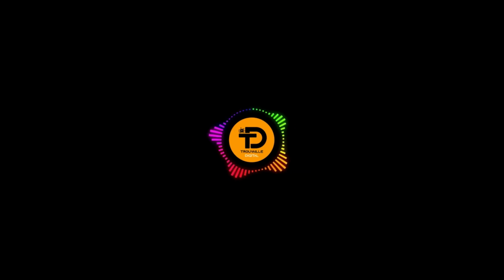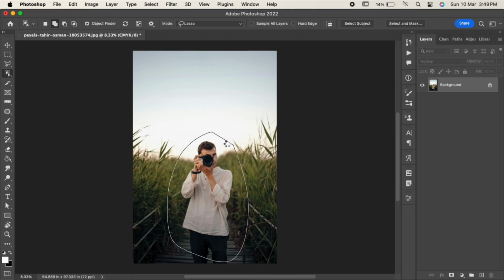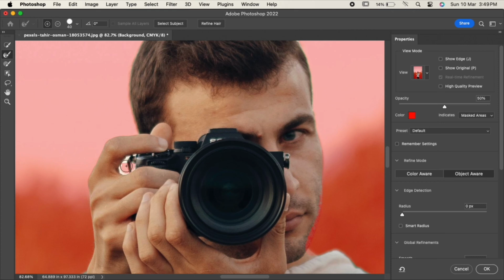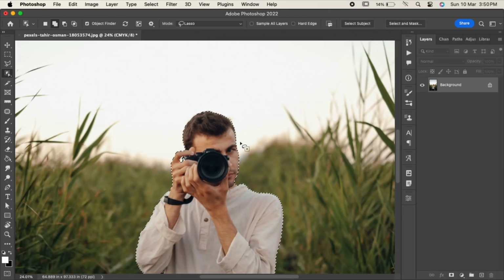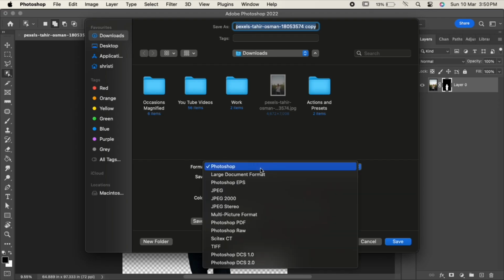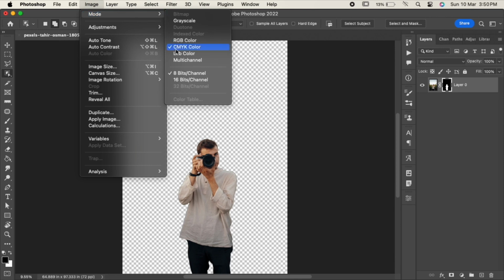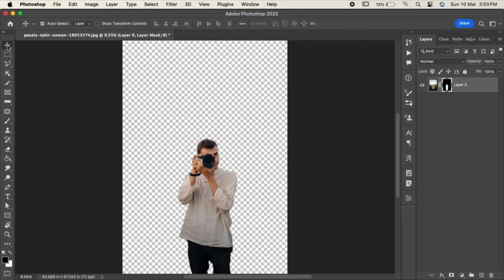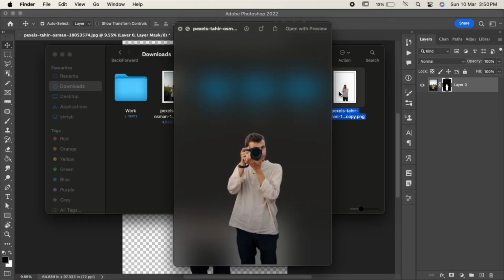JPG to PNG in Photoshop (FAST & EASY!) 2024 | How To Change JPG Image To PNG Photoshop Tutorial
How To Convert JPG to PNG in Photoshop (FAST & EASY!) 2024
JPG to PNG Photoshop Tutorial.
Change jpg image to png in photoshop.

photoshop